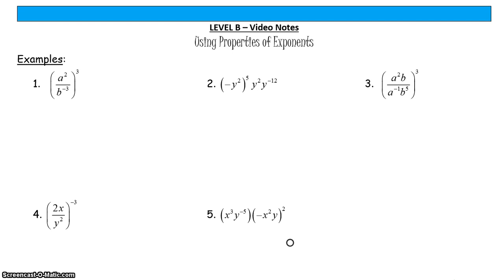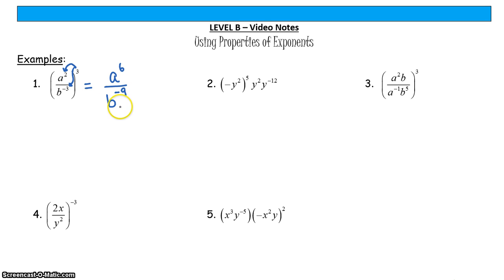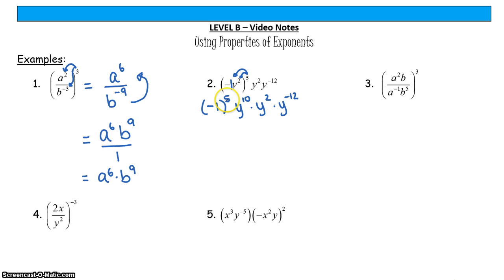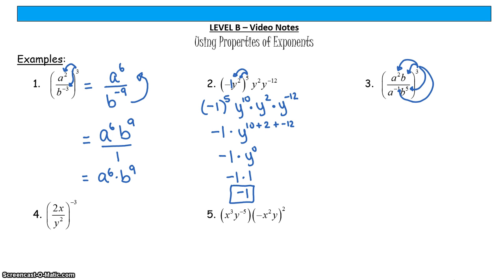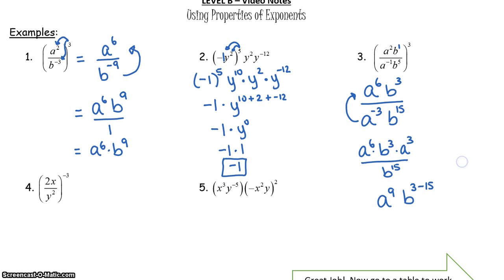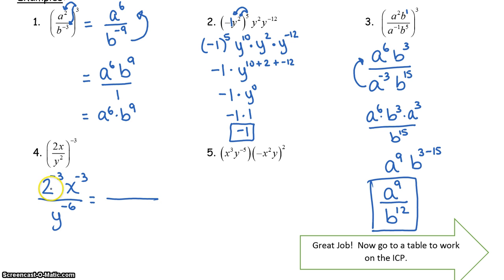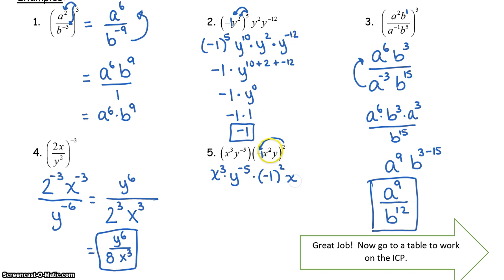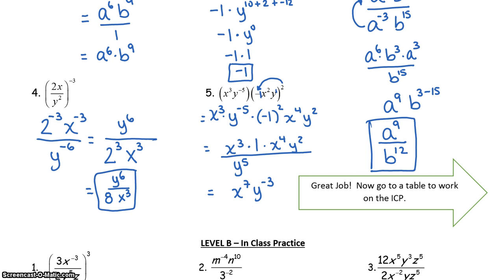Ch 6 1B Video Notes